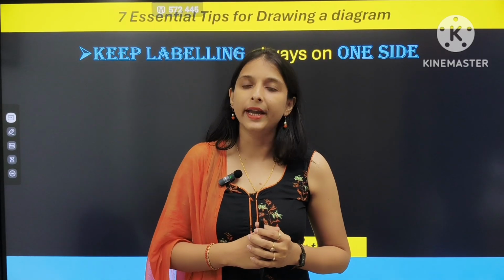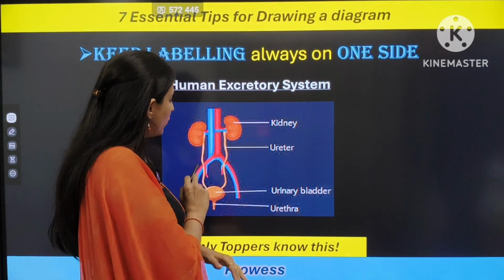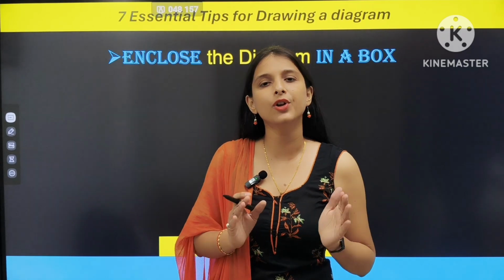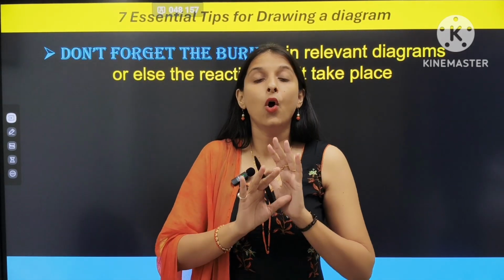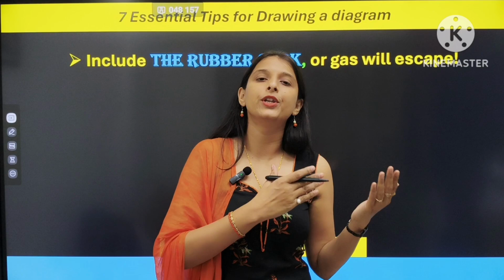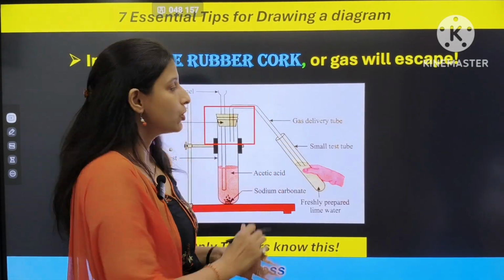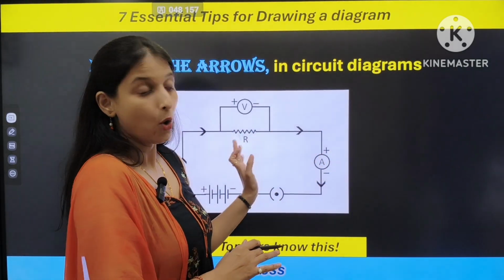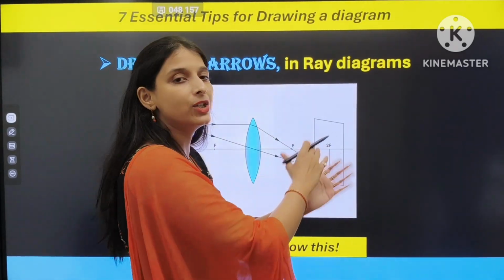Science Diagram Tips 🧪 | Score Full Marks in Exams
This video provides important tips and techniques for drawing neat and accurate Science diagrams. These tips will help you present your diagrams better and avoid common mistakes in exams.

📚 In this playlist, you will learn:
✔️ How to draw clean and neat diagrams
✔️ Proper labeling techniques
✔️ Common mistakes to avoid
✔️ Step-by-step diagram drawing tips
✔️ Presentation tips for board exams

🎯 Perfect for:
• Students who lose marks in diagrams
• Beginners who want to improve presentation

👉 Helps you score extra marks in exams
👉 Improves answer presentation
👉 Makes diagrams look professional and clear

📌 Follow these tips while practicing diagrams to improve your performance in Science exams.